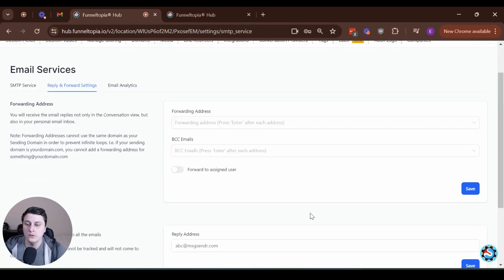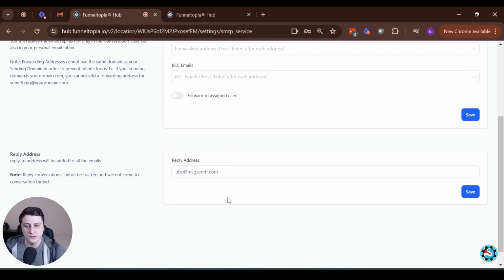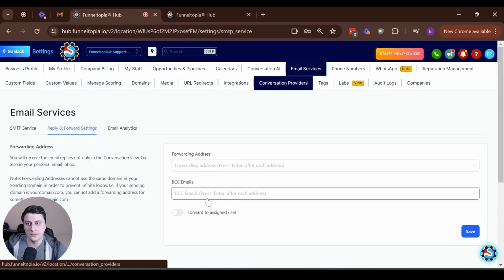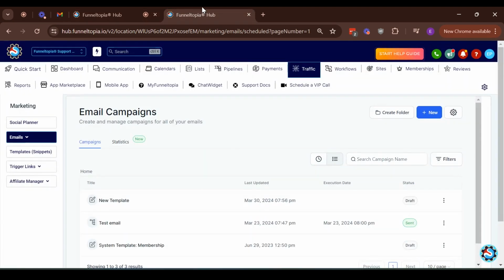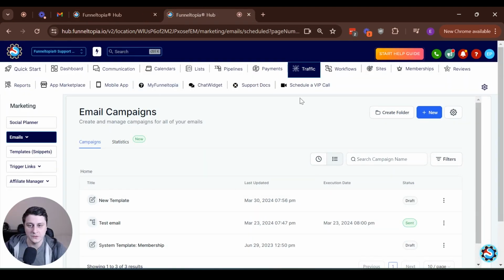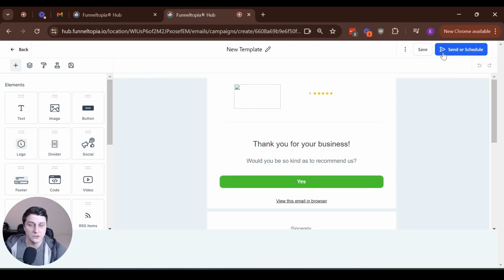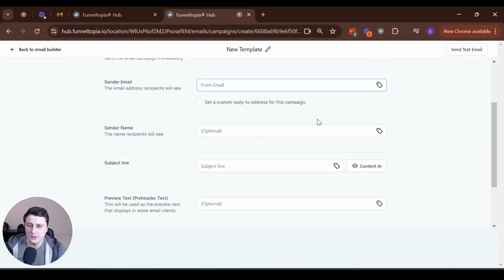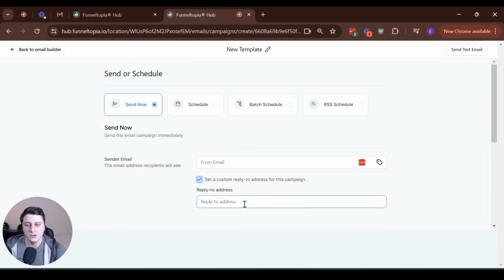New Feature: Custom Reply-To Email Addresses for Campaigns in Funneltopia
Discover the latest update in Funneltopia that adds flexibility to your email campaigns—custom Reply-To email addresses at the campaign level! In this video, we’ll walk you through how to set different Reply-To addresses for your email campaigns, making it easier to manage responses for different departments like sales, support, and marketing.

In this video, you'll learn:
- How to set up custom Reply-To email addresses in Funneltopia
- The benefits of customizing Reply-To emails at the campaign level
- Tips for managing responses from different departments

For any questions or further assistance, our 24/7 chat support is available to help. VIP clients can schedule a one-on-one call for more detailed guidance.

Timestamps:
00:00 - Introduction to the New Custom Reply-To Feature
00:22 - Setting Up Reply-To Emails at the Campaign Level
00:47 - Benefits of Customizing Reply-To Addresses
01:16 - Tips for Managing Departmental Responses
01:36 - Support and VIP Client Options
01:53 - Final Thoughts & Next Steps